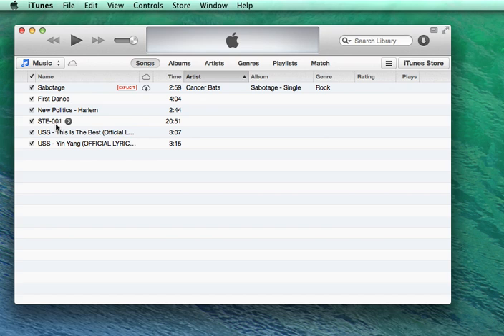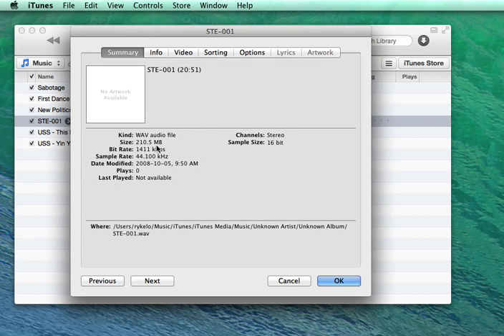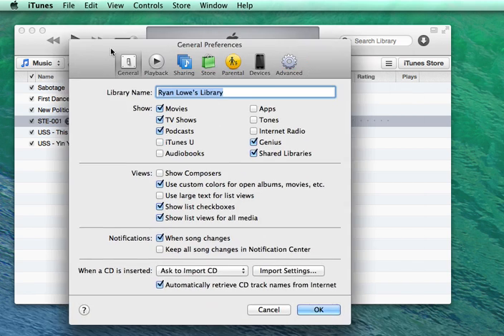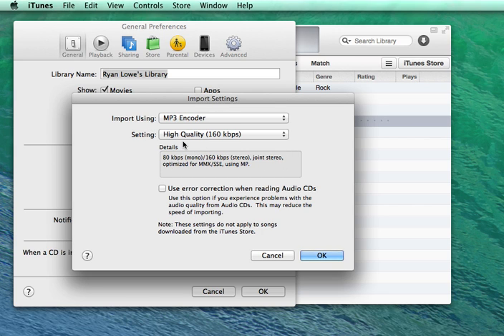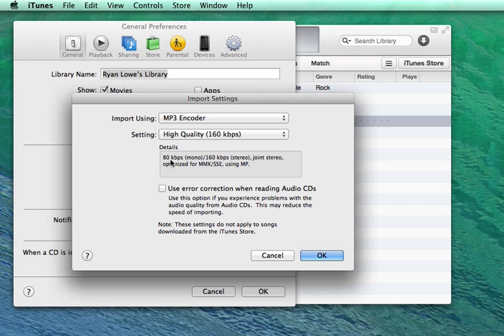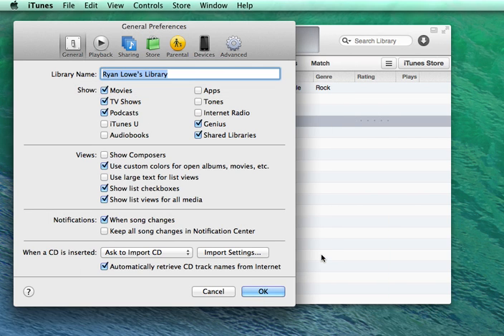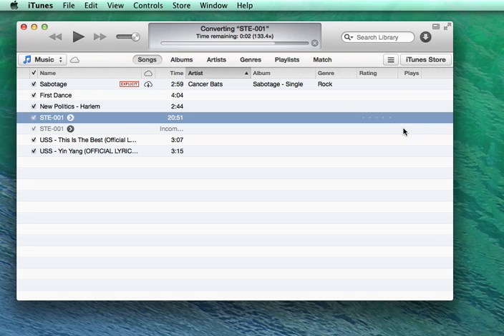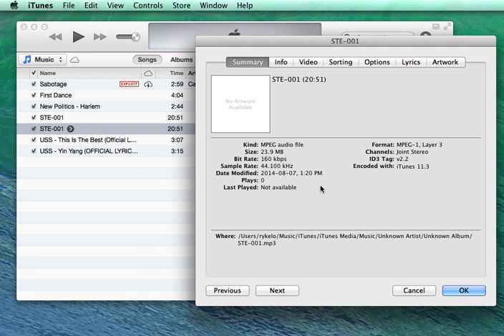How To Easily Reduce Audio File Size On A Mac - iTunes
This video shows how to easily create an mp3 version of a larger wav file using iTunes. This is beginner audio compression on a Mac  computer, with the example of how to convert a wav file to mp3.